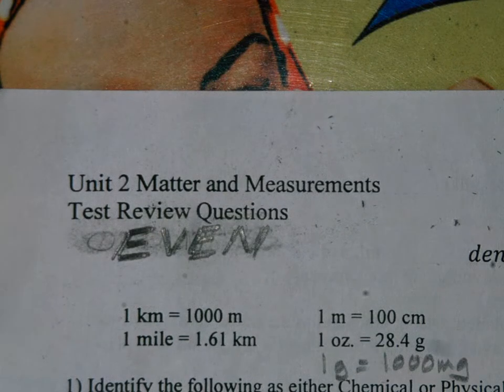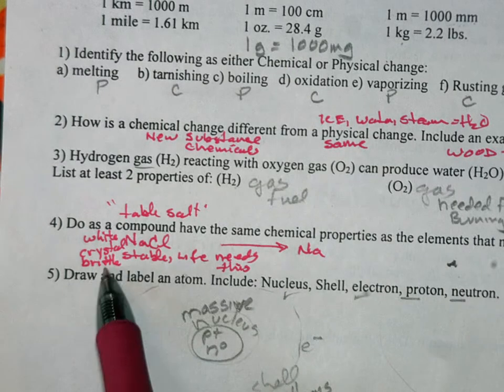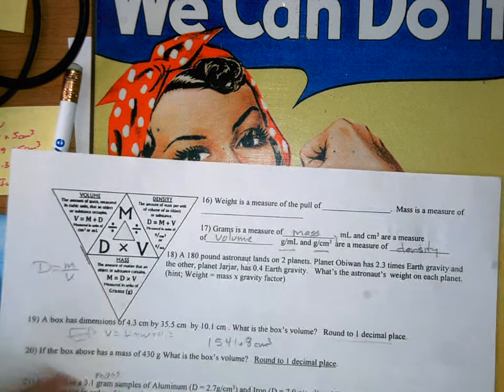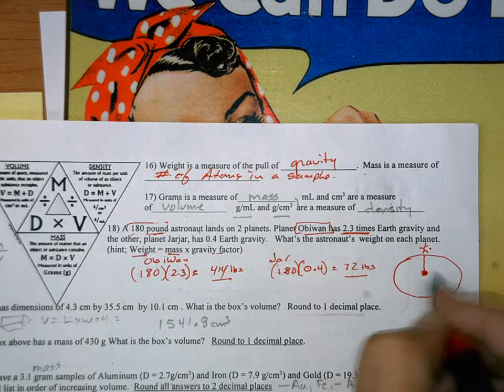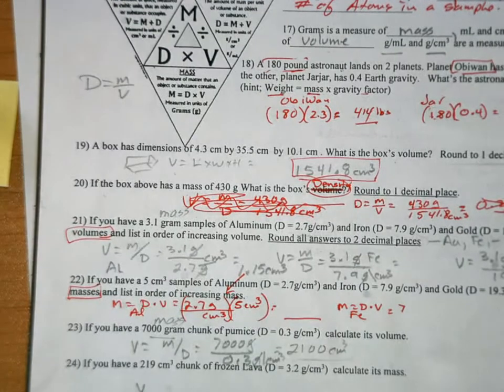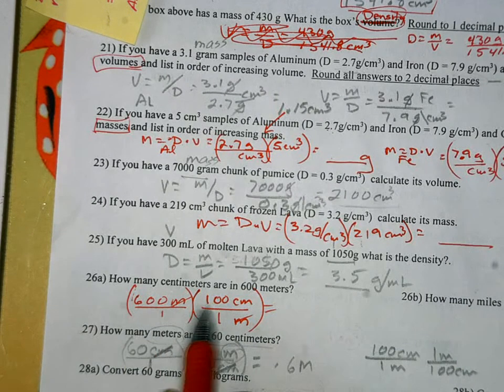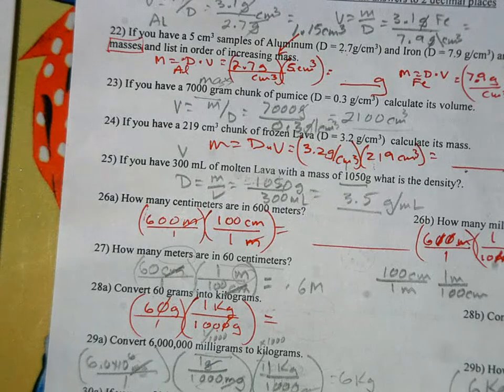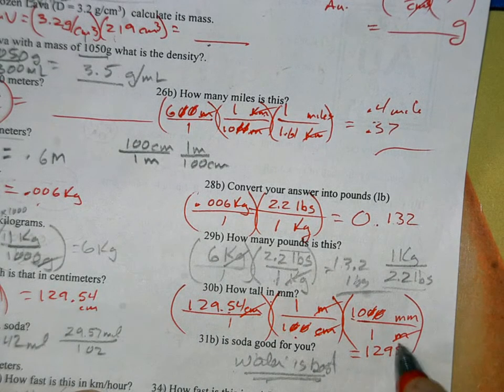Unit 2 Test review Pt 3 EVEN problems